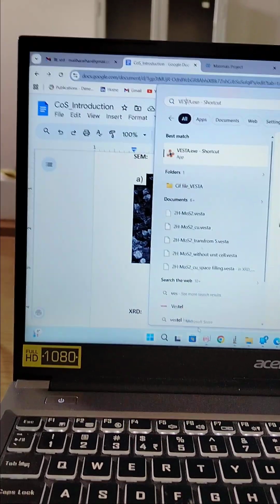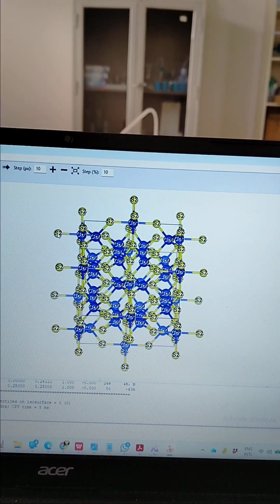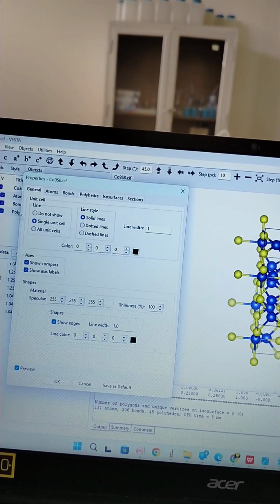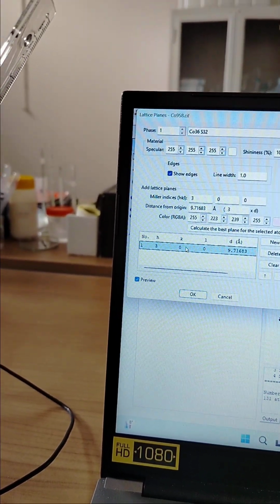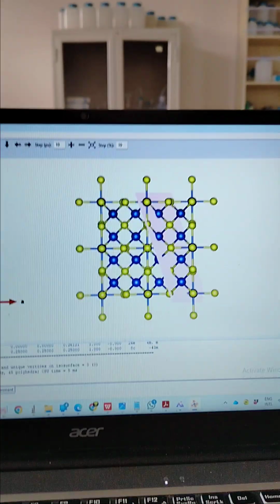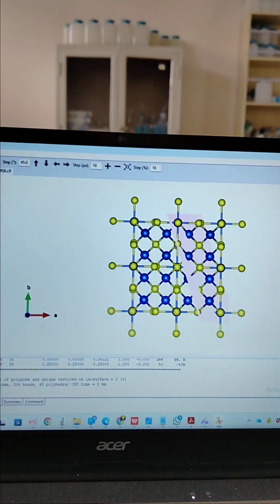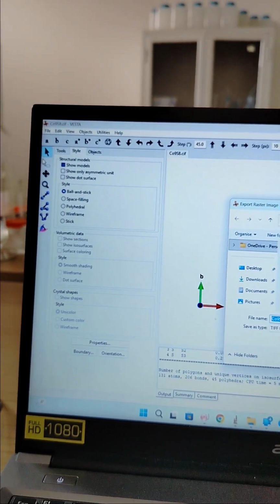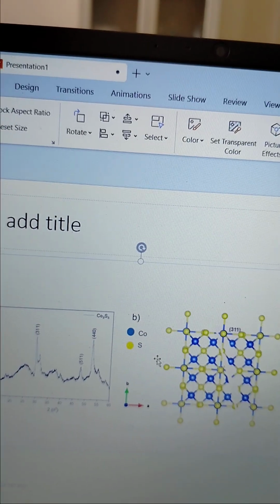Inserting lattice plane using VESTA